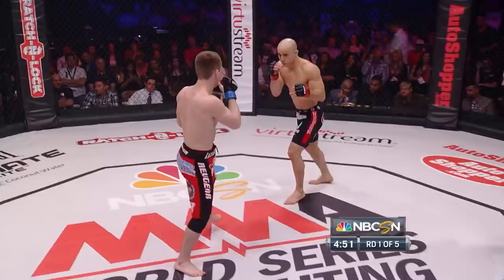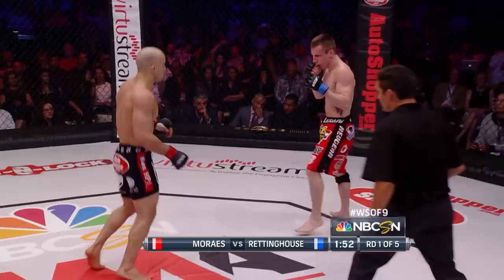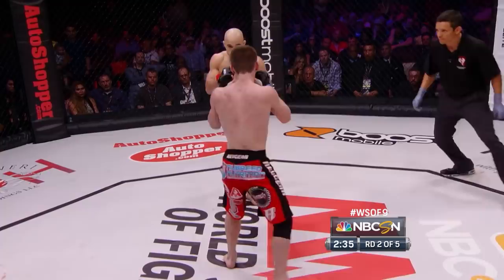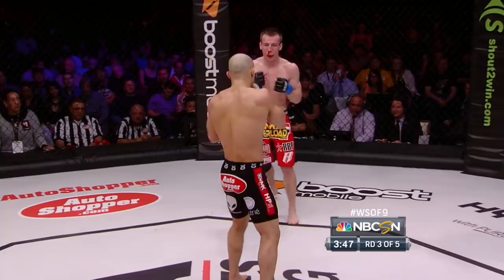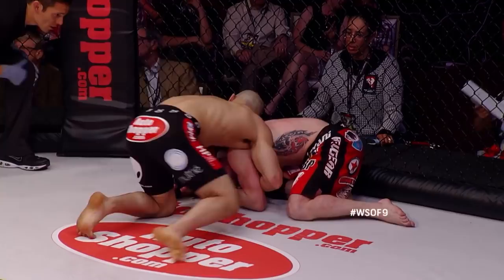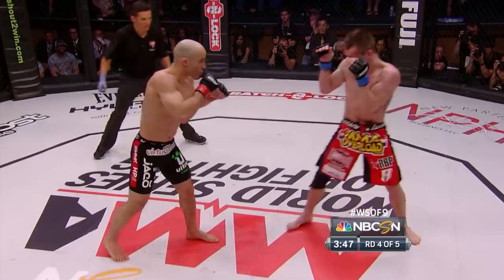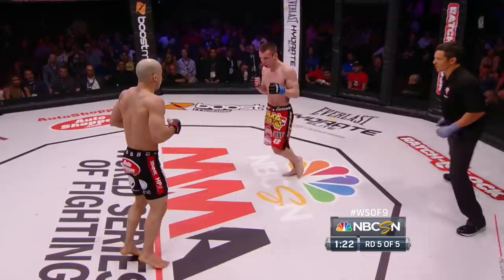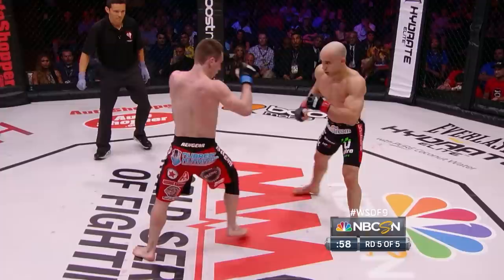Marlon Moraes vs Josh Rettinghouse (Bantamweight Title Bout) | WSOF 9, 2014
Full fight video of Marlon Moraes vs Josh Rettinghouse for the WSOF Bantamweight Championship from WSOF 9.